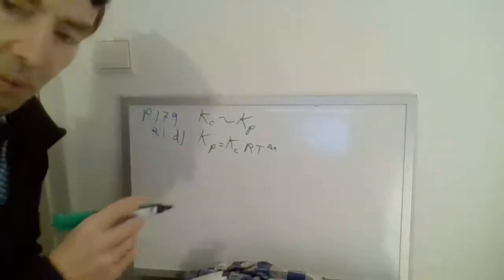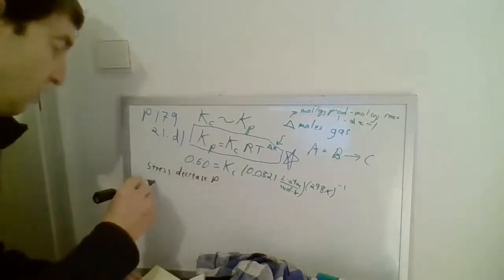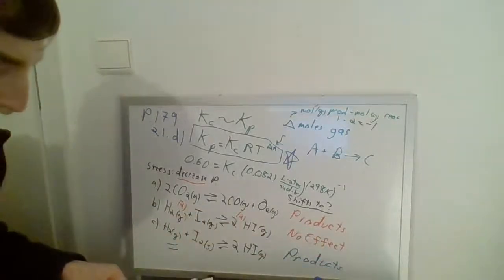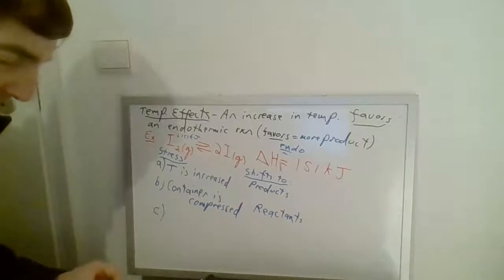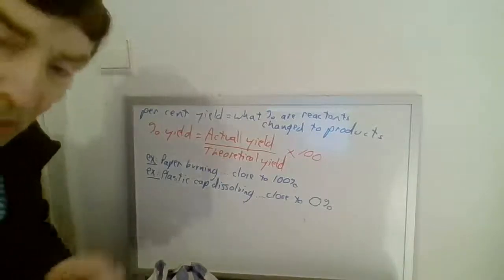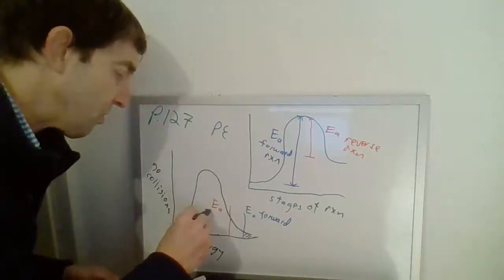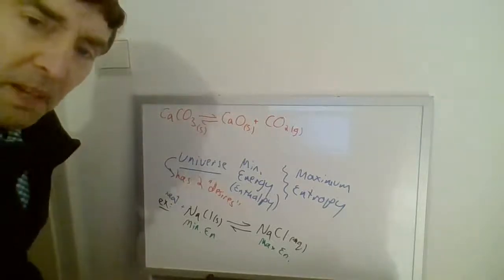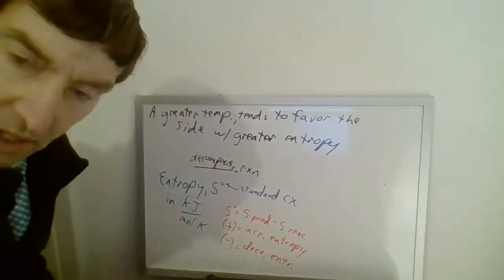AP on Jan. 25, 2021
temp effects on rxns and entropy